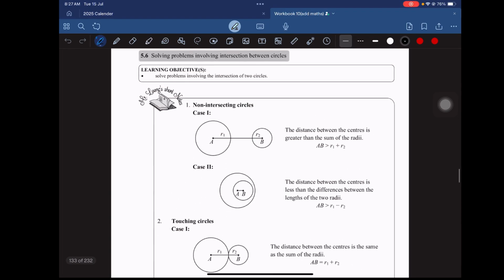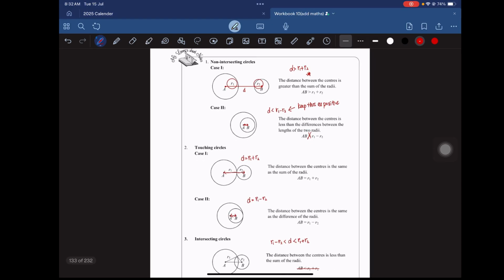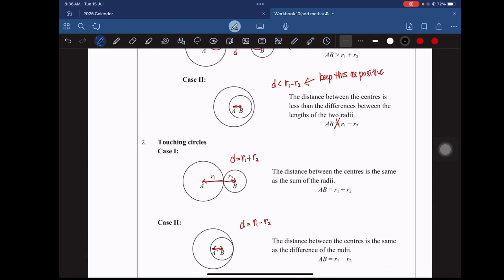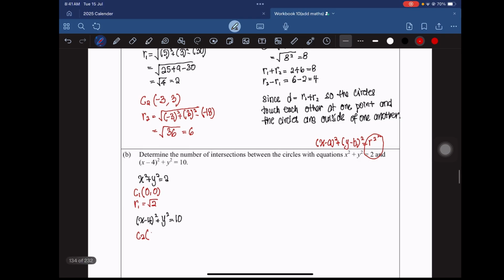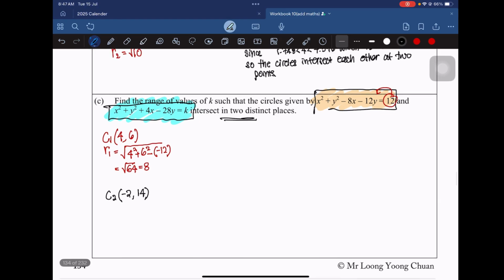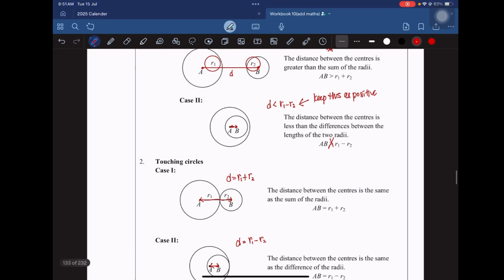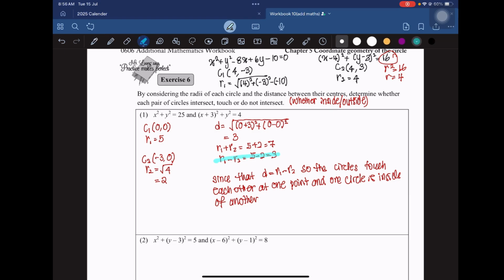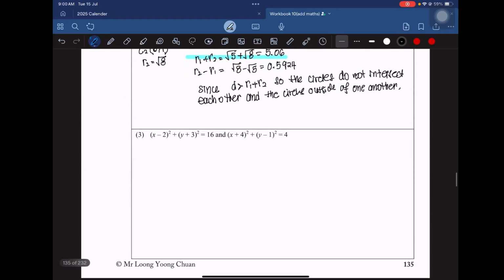15 July 2025